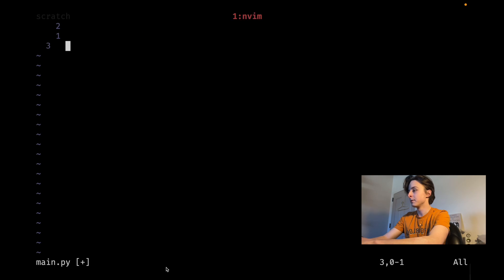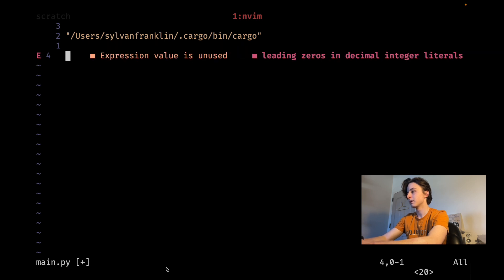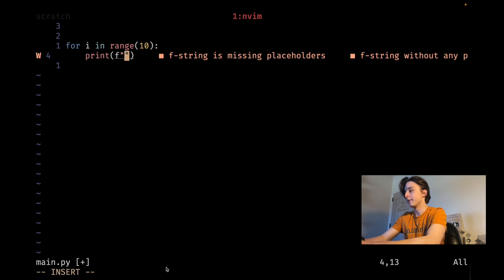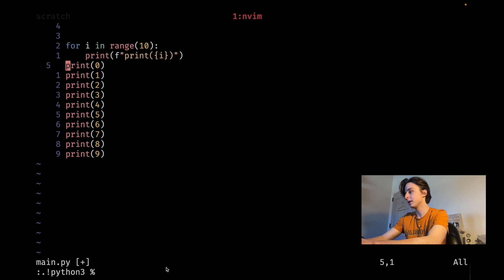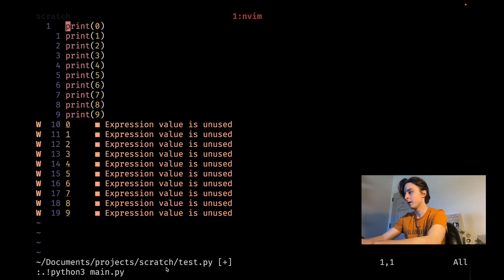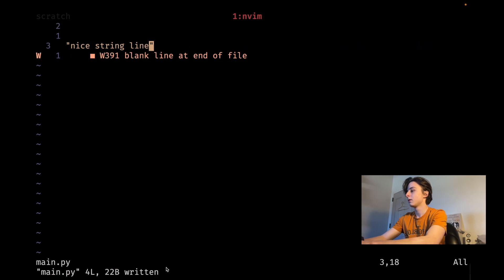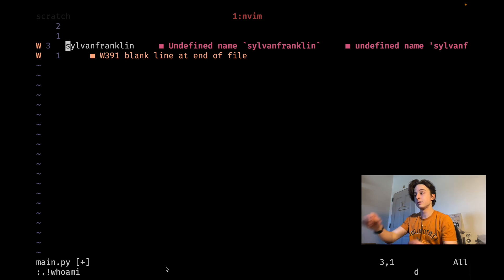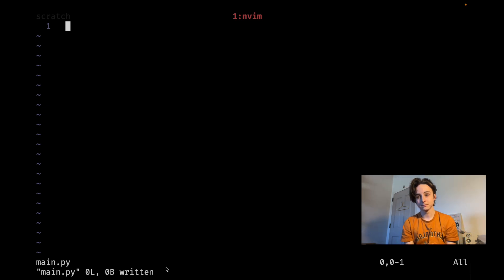This vim command is a Banger